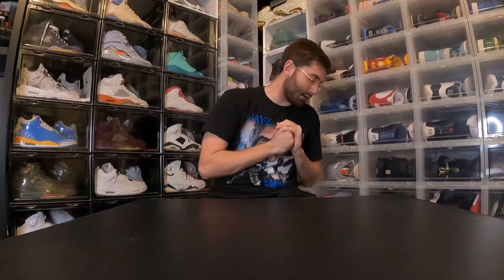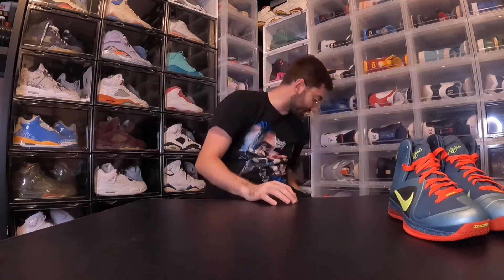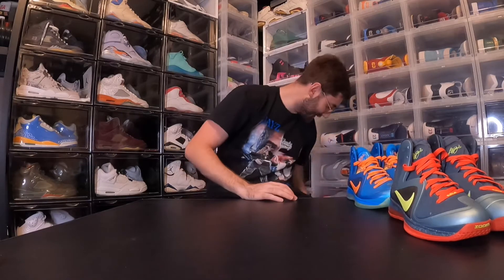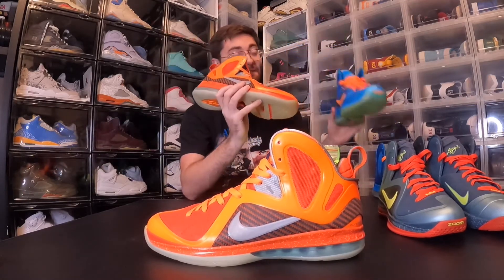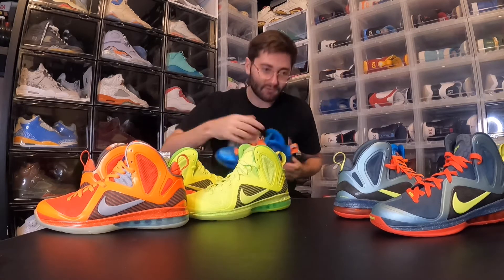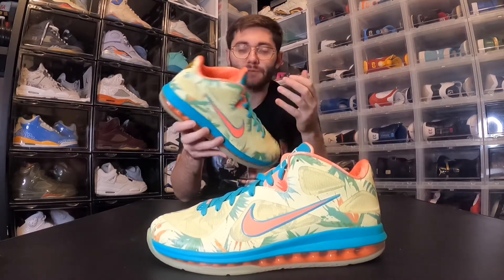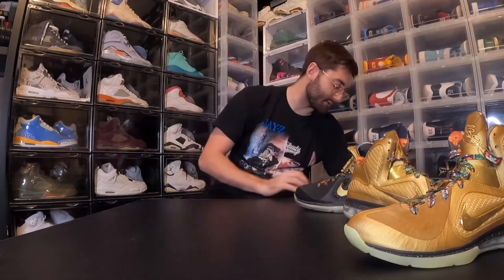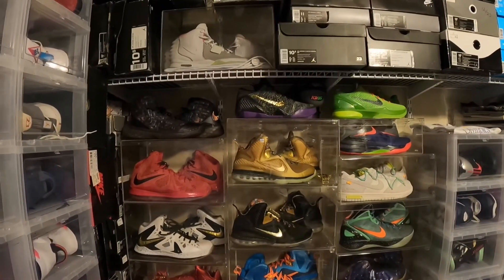$20,000.00 Lebron Sample Collection-Watch The Throne, Lebronald Palmer, Kings Throne, EXT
Most of the Lebron samples that I’ve picked up over the years.